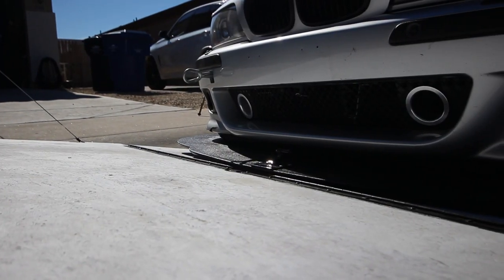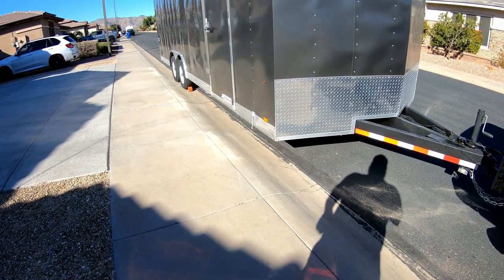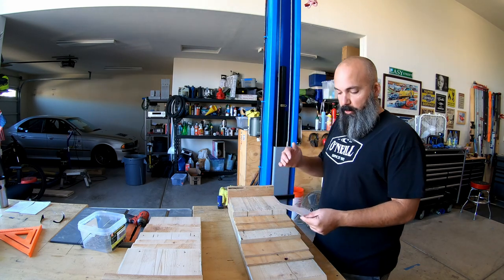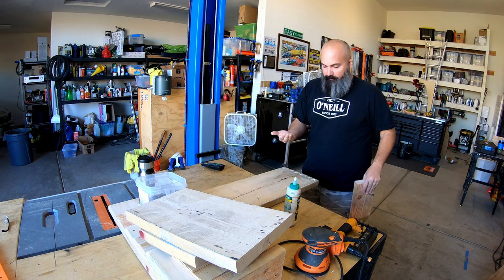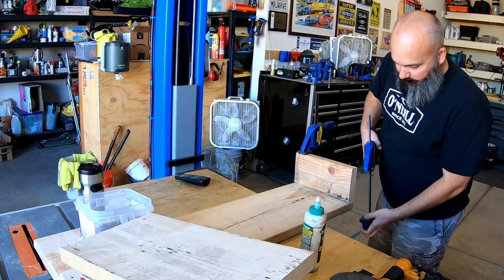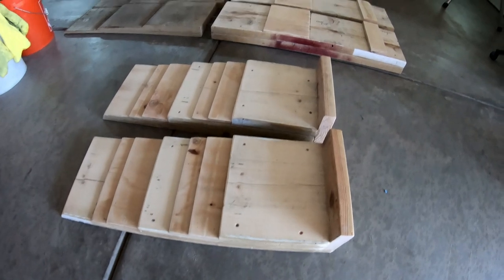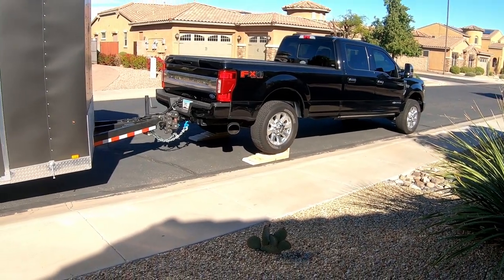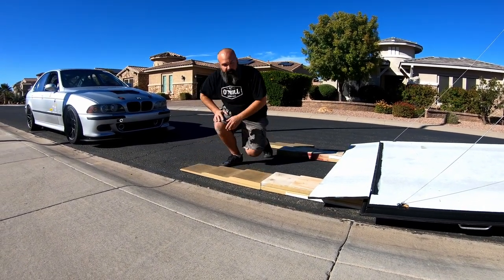DIY "Race Ramps"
11/21/2022

Trailer Race Ramps

In this video I am tackling a problem I created. After installing the splitter on my track car I could no longer drive up the ramp into my enclosed trailer. Race Ramps has a great solution to this but at $5-800 this solution is out of my comfort zone. I decided to utilize the ramps I built for my scissor lift and repurpose the materials to make my own ramp design. According to the calculator on raceramps.com I had two choices of ramps. One at just over 6 feet long and the other at just under 11 feet. I used inspiration from the RV community where I decided to raise the rear of the truck up, lowering the rear of the trailer and changing my approach angle from 7.9* to 5.95*. This meant that with a short ramp for my truck I could lower the height of the trailer ramps. This is close to what I need. With the addition of the ramps at the end of the trailer door I lowered my approach angle to 3.5*. This will allow me to lower the car further in the future as I tune the suspension.

If you want to skip the hassle of building your own ramps take a look They have amazing solutions that are well built, lightweight and customizable. You can also use their calculator to figure out the dimensions that will work for your setup.

Tools/Hardware I use

Hydraulic Crimper
Rivnut Tool
M8 Hardware
Welding Lead—15ft Stinger replace original lead on the Omnipro
#2 Gauge Welding cable used to make custom ground
Welding Wire, 0.030 in. ER70S-6 MIG Solid

Car Parts-
Truck Latch
Adjustable Splitter Rods
Aerocatch Hood Latch
Splash Panels— Head to Ebay
Lower Grille assembly with aluminum duct openings-
Fog light bezel with duct port

Video Equipment-
Canon T3i— Link to newer version
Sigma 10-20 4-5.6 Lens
10 year old tripod and mount.
Go Pro HERO7
Microphone- Insignia NS-DLMIC10P—

TAGS-bmw, splitter, Wickerbill, WickerBill, Wingdownforce, aerodynamics, M5, e39m5 , E39540i, E46, E46M3, cartrailer, raceramps, dovetail, boxtrailer, enclosedtrailer, tiltingtrailer, trailerramps, raceramps .

Side note— This DIY is not intended as instructional content. It is merely entertainment for you to do what you wish with. I’m just a guy with an awesome beard playing in his garage.